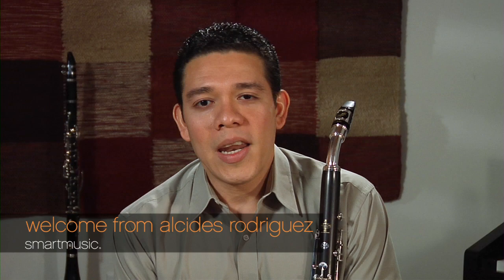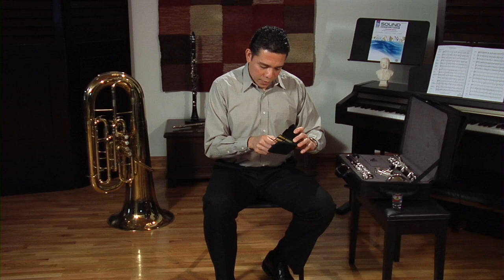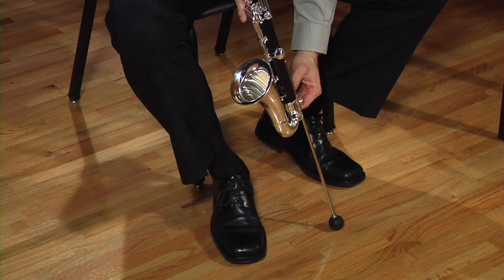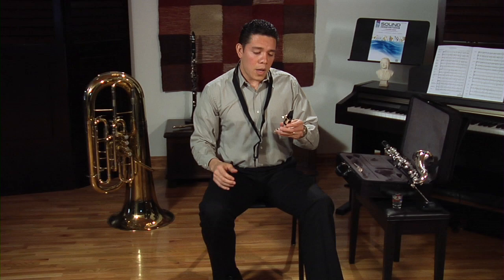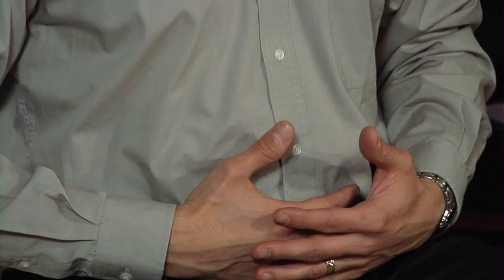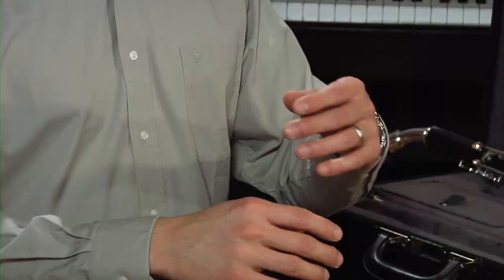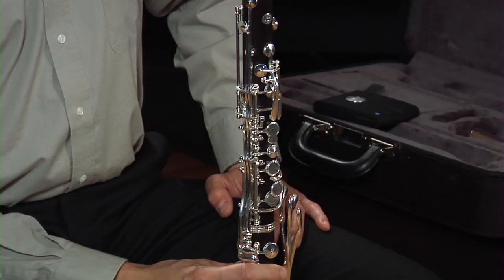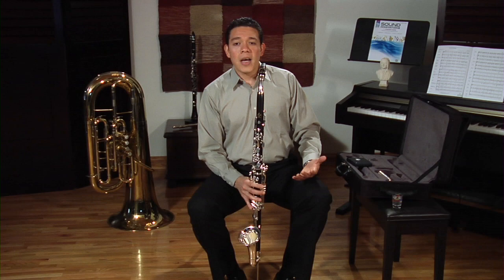How to Play the Alto Clarinet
Learn the basics of playing the alto clarinet, including setup, posture, and technique.